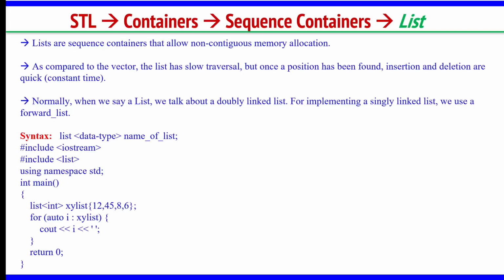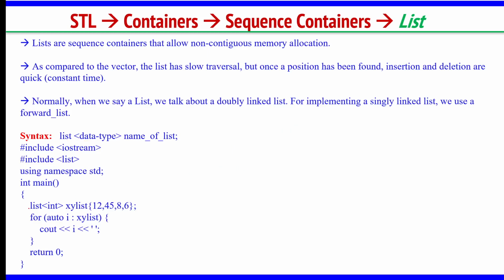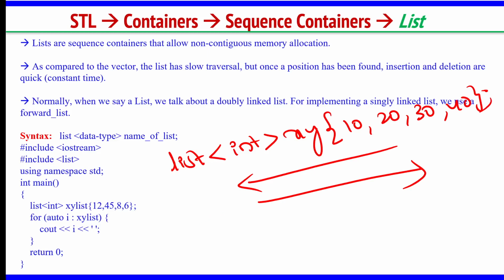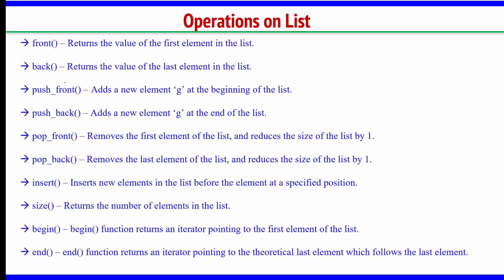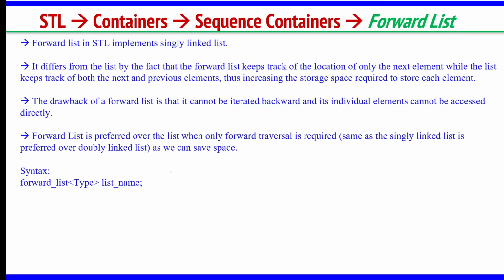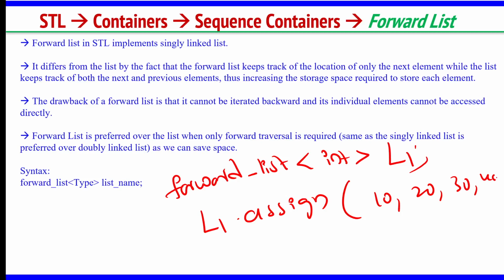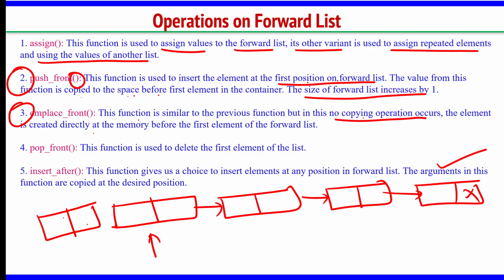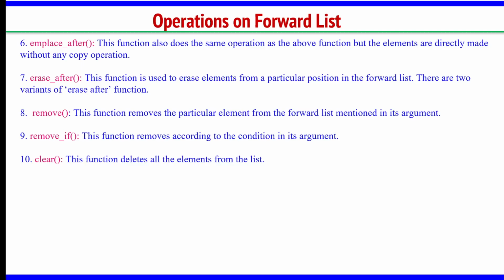Lec - 28.4: List and Forward_list of STL in C++